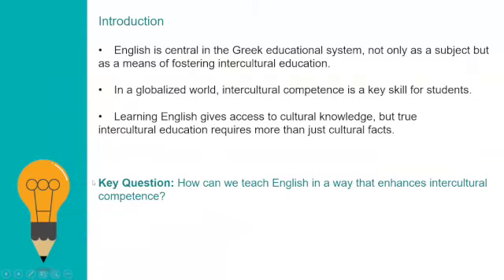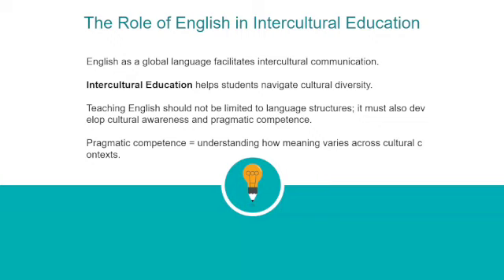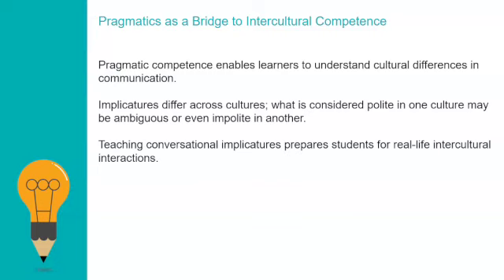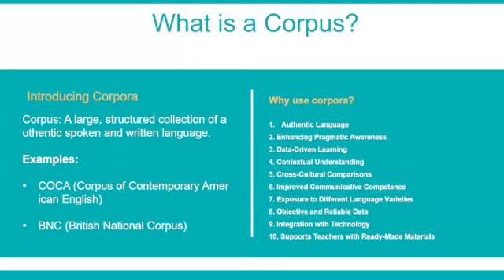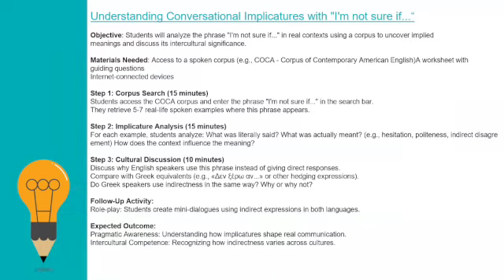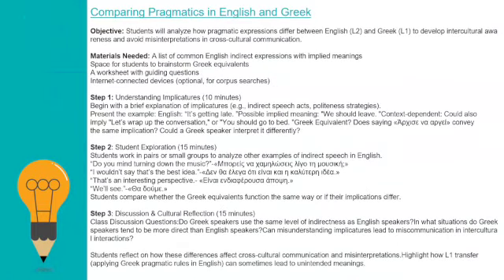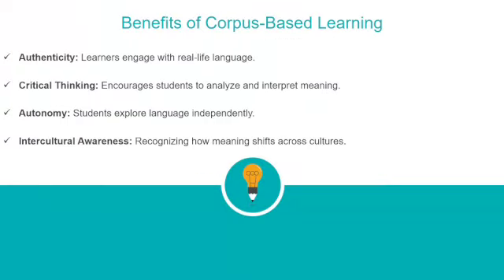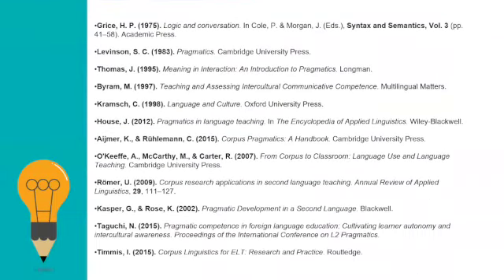RRN25 Aglaia Rouki: Teaching English and Its Contribution to Intercultural Education